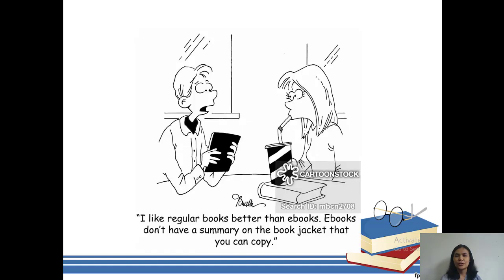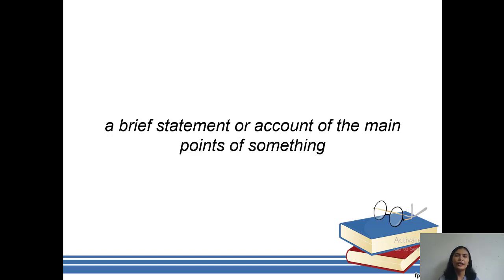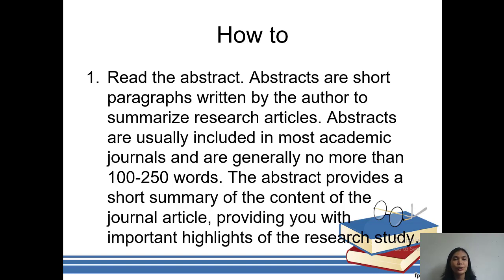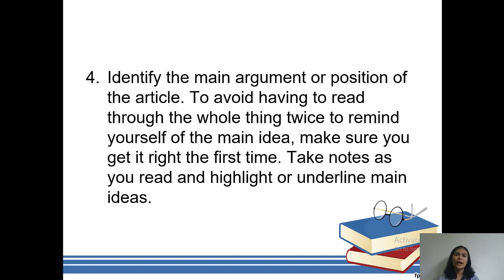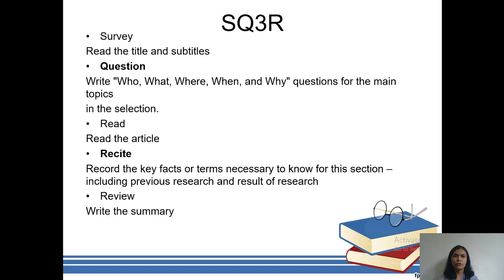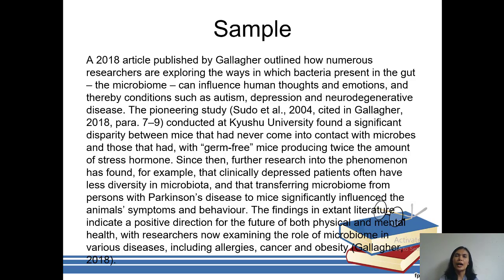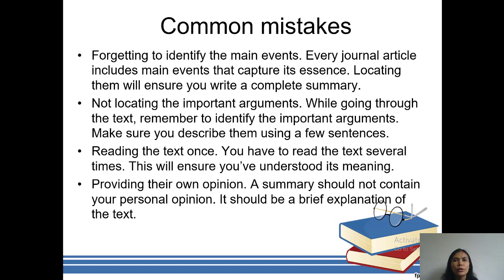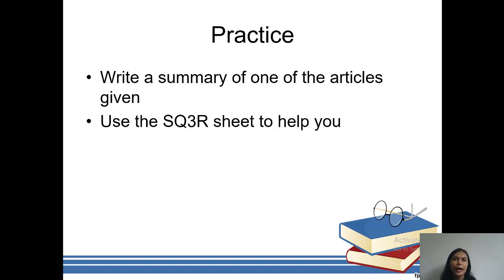KU32201 English IV Week2 MPR